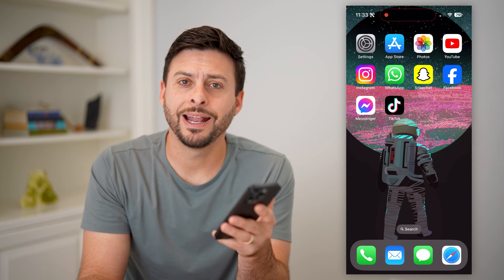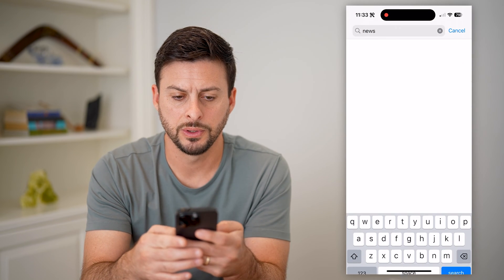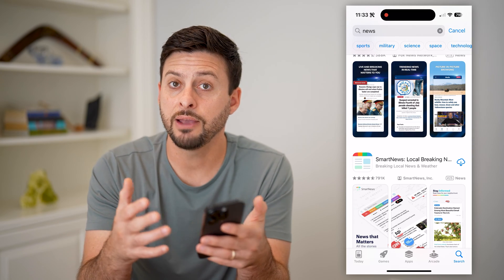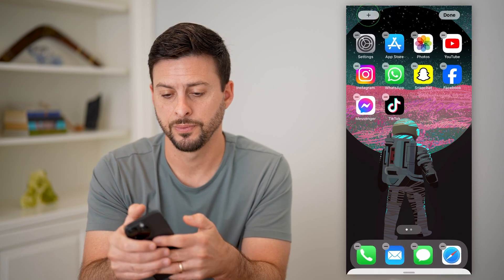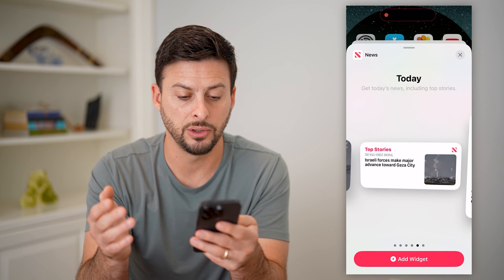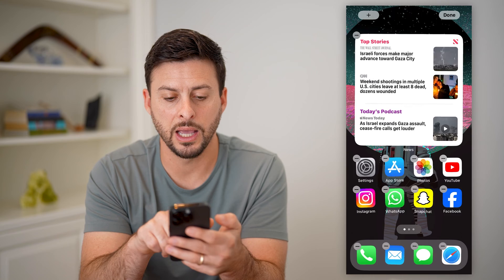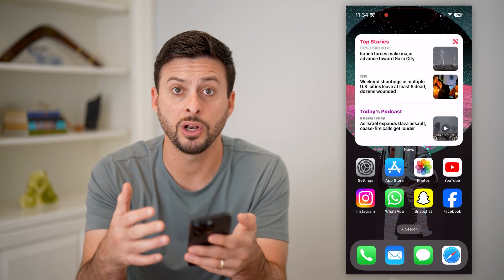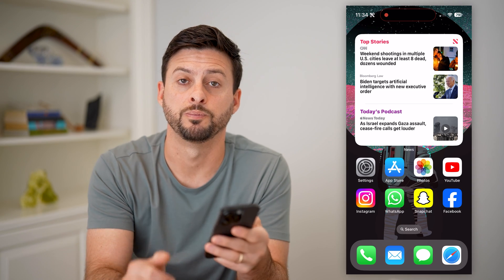How To Add News Widget To iPhone Home Screen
Here's how you can add an Apple News widget to your Home Screen so you can get updates on the news.

Cool iPhone Facts:
- Every single iPhone ad shows the time as exactly 9:41